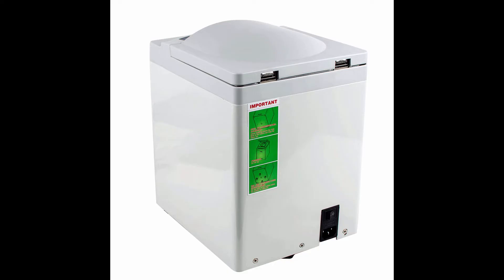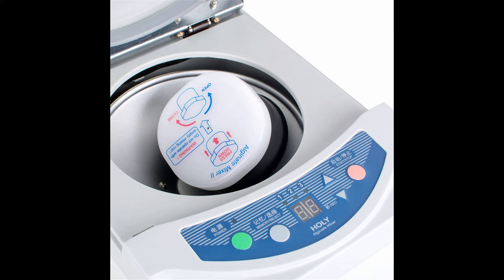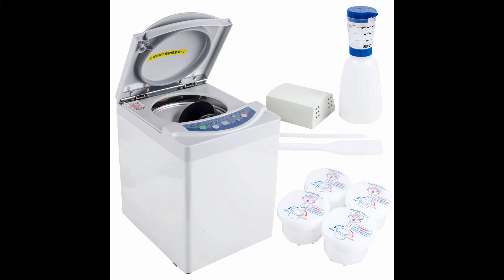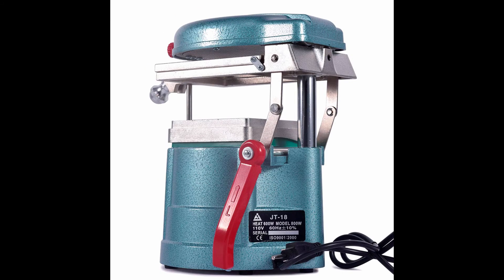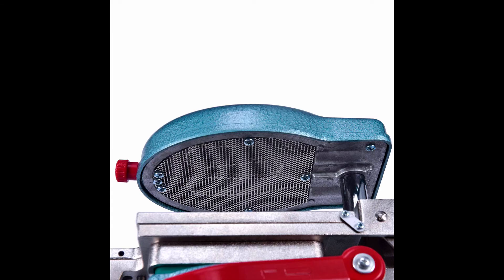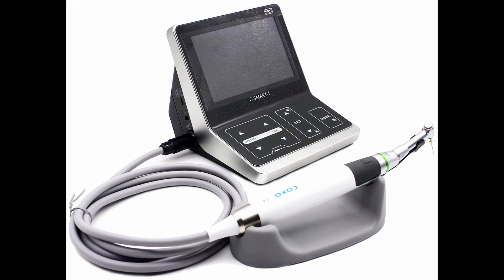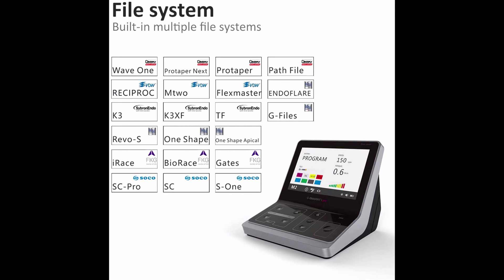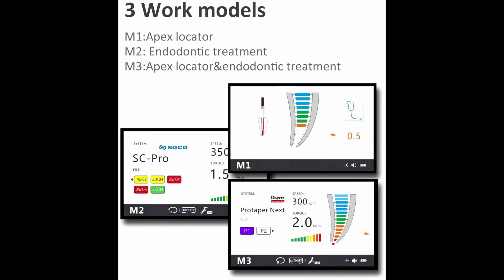Dental lab machine.